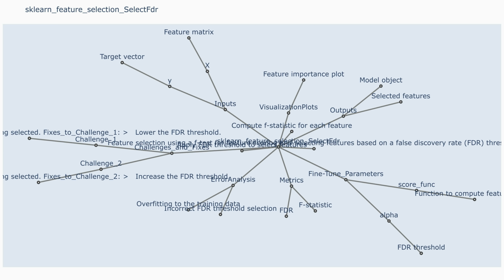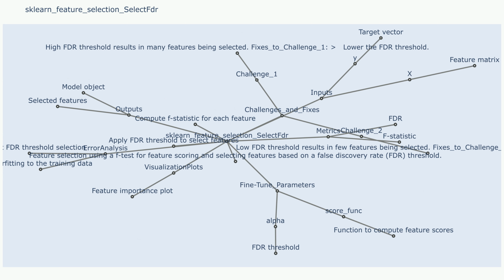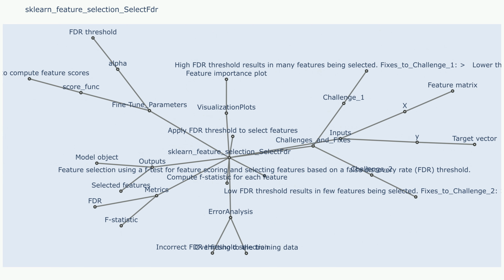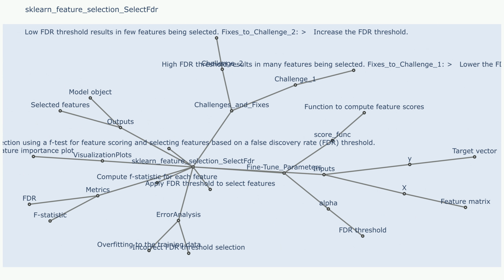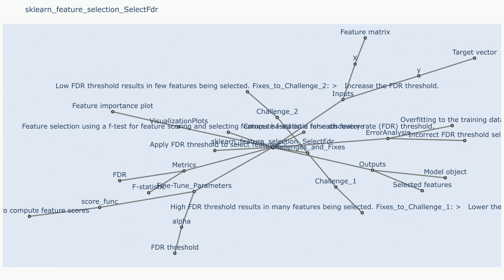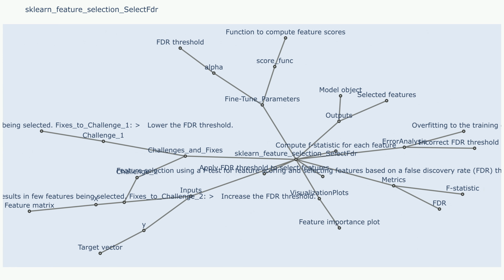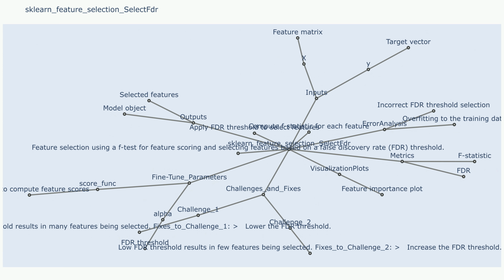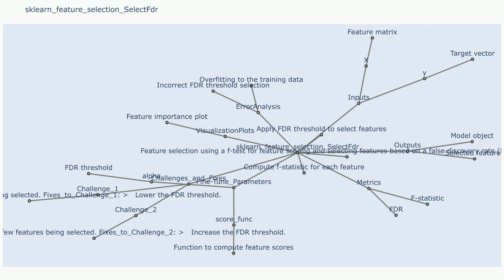193 45 sklearnfeatureselectionSelectFdr Description